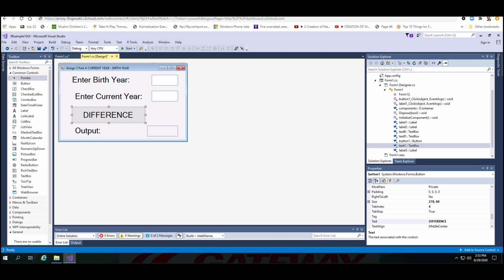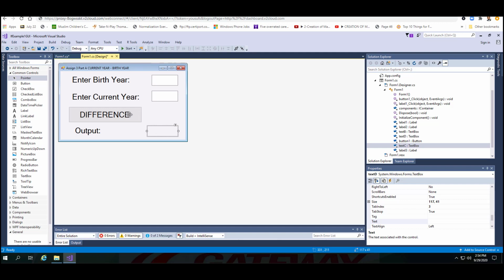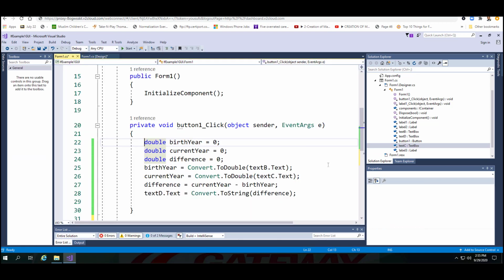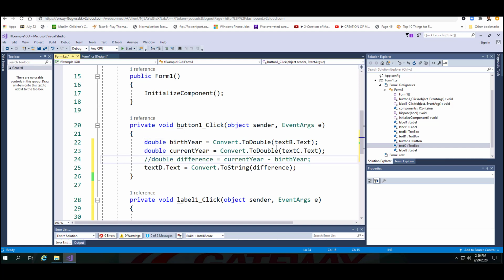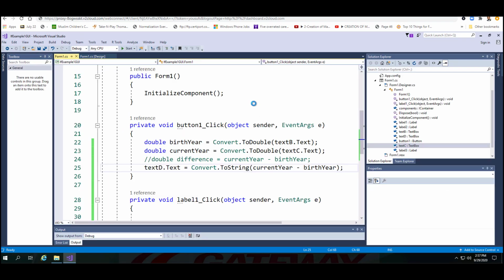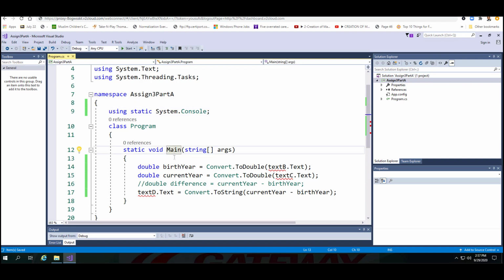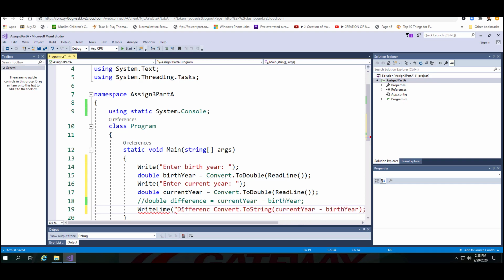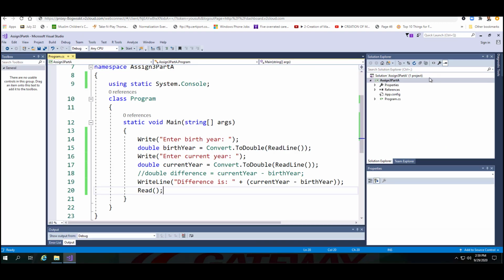Difference between Current Year and Birth Year - C# Programming Assignment 3 A